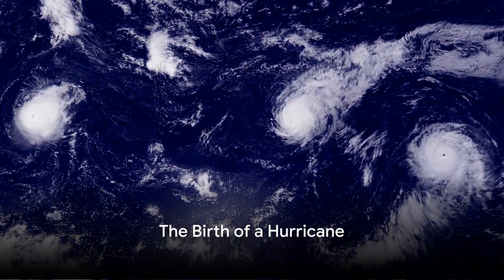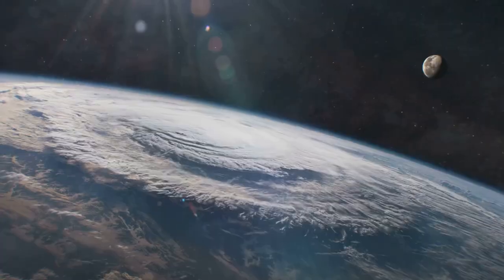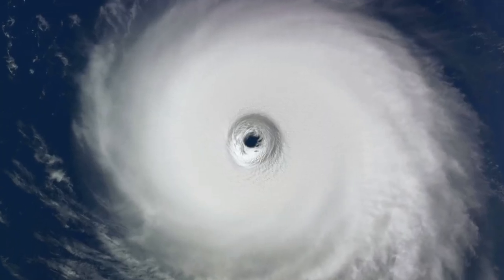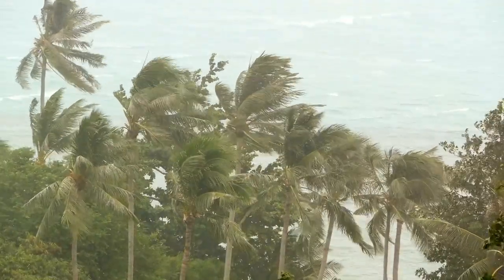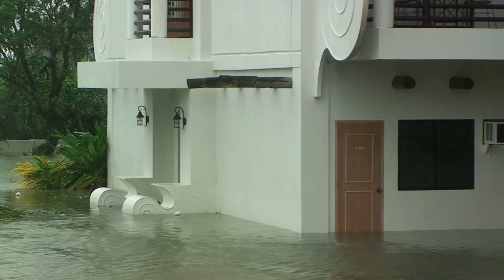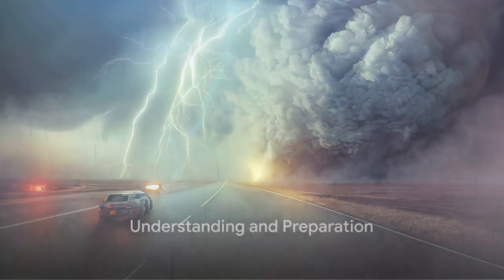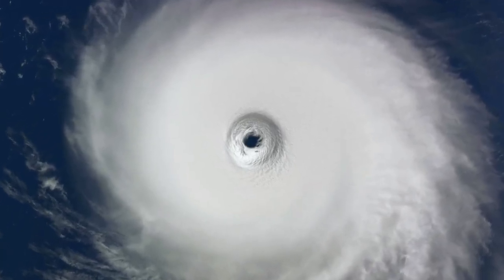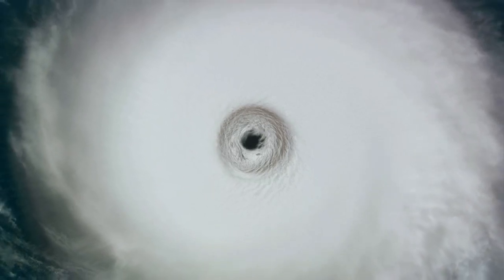Unveiling the Power of Hurricanes: How They Form and Impact Weather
Welcome to RVA Weather Network, where we bring you weather stories one story at a time. In this video, we delve into the fascinating world of hurricanes, exploring their formation and the profound effects they have on weather patterns.

Hurricanes, also known as tropical cyclones, begin as clusters of thunderstorms over warm ocean waters. As these storms move across the ocean, they absorb heat energy, causing the air to rise rapidly and create a low-pressure system.

As the low-pressure system intensifies, it draws in surrounding air, causing it to spiral inward and upward. This spiral motion, combined with the Earth's rotation, creates the characteristic swirling shape of a hurricane.

As hurricanes gain strength, they can unleash a barrage of powerful winds, torrential rain, and storm surges. These destructive forces can wreak havoc on coastal communities, causing flooding, structural damage, and widespread disruption to daily life.

In addition to their immediate impacts, hurricanes can also influence weather patterns far beyond their immediate vicinity. Their massive size and energy can alter atmospheric circulation patterns, leading to changes in temperature, precipitation, and wind direction over large areas.

Understanding the formation and behavior of hurricanes is essential for forecasting and preparing for these potentially devastating events. By staying informed and taking proactive measures to protect ourselves and our communities, we can minimize the impact of hurricanes and ensure our safety in the face of nature's fury.

Join us as we unravel the mysteries of hurricanes and learn how they shape the world around us.